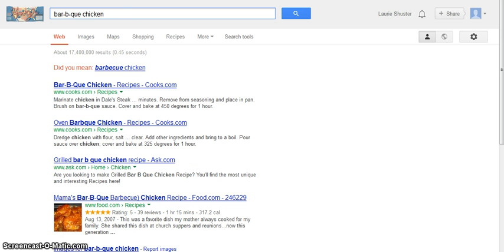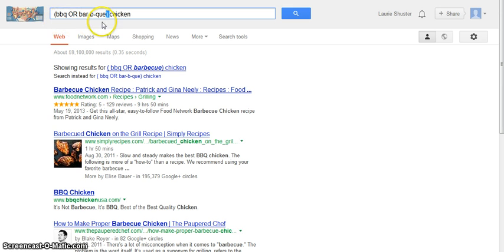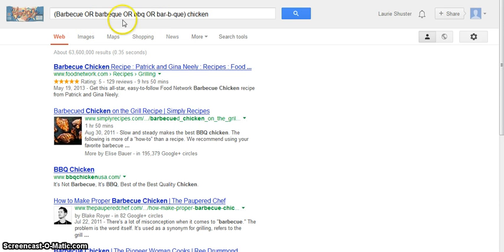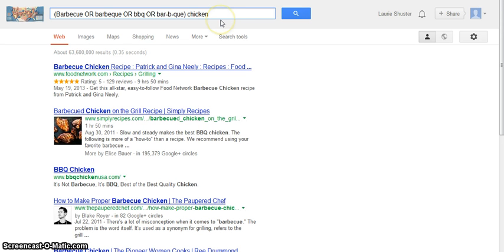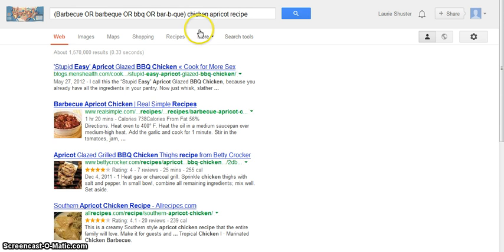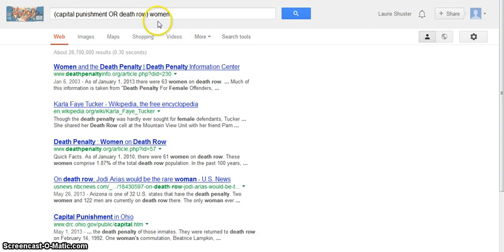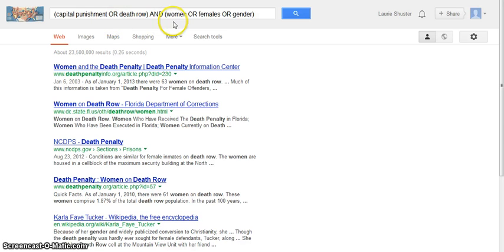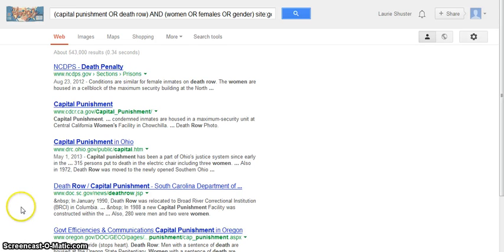OR search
The OR search technique helps us search for multiple ways to say or spell something. We'll look at how to search using many ways to spell BBQ and on a more serious note, how to look for multiple phrases for capital punishment.